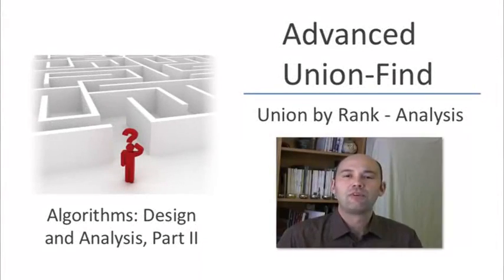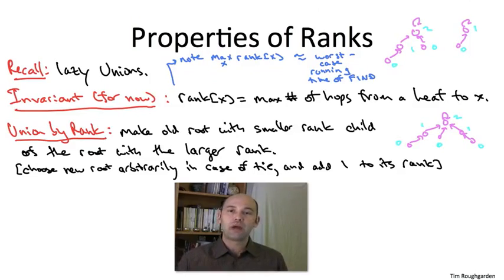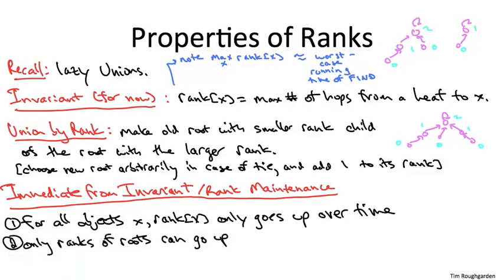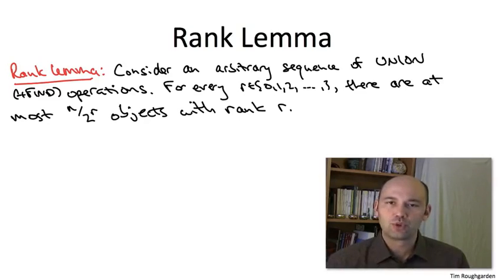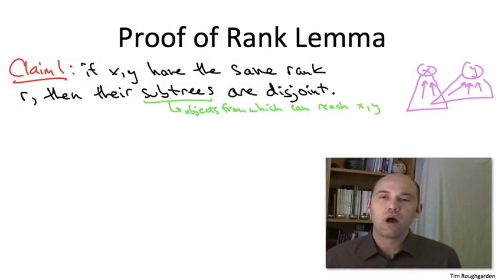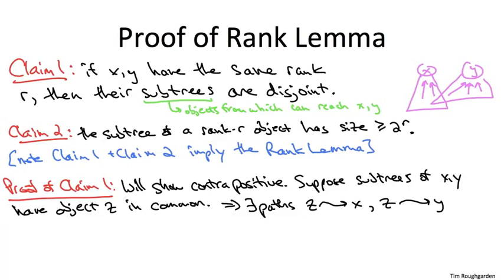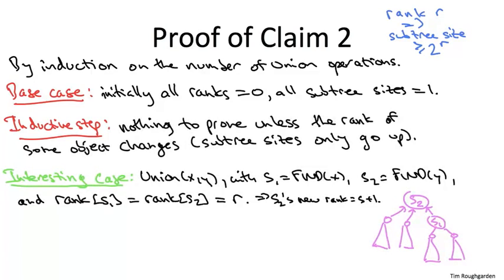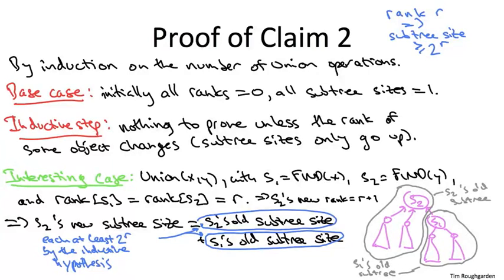8 3 Analysis of Union by Rank Advanced Optional 15 min